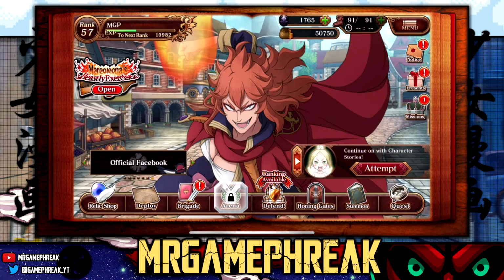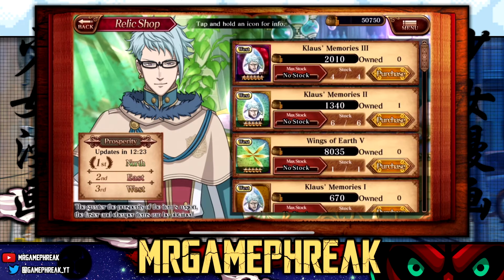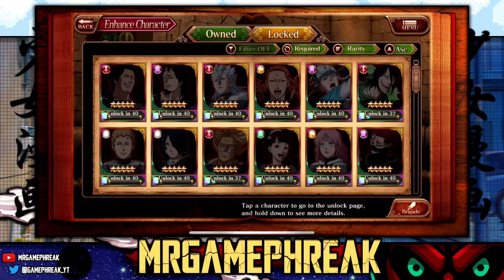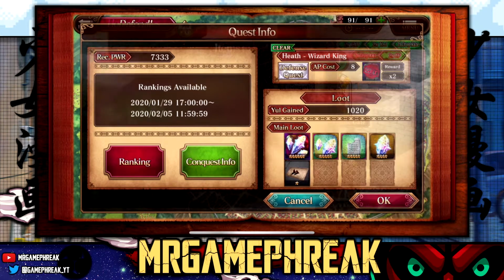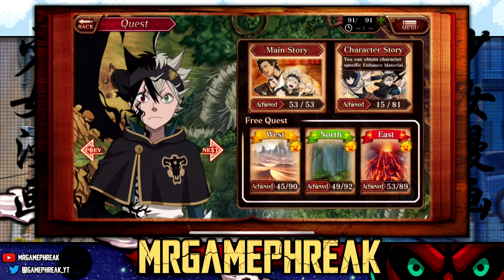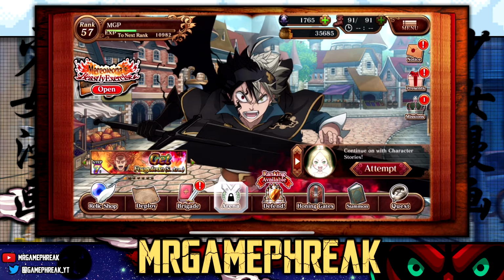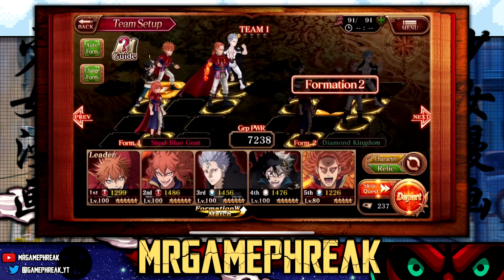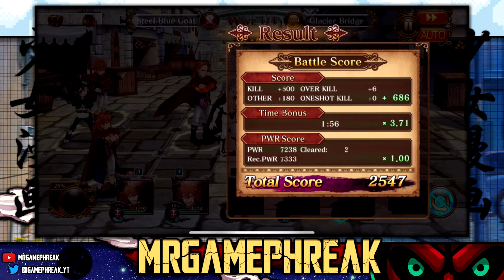Black Clover Gacha! || First Impression || Black Clover Phantom Knights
This is my first impression on Black Clover Phantom Knights, been playing this game for a while
like 2 weeks at this time but I've enjoyed it very much, big thanks to AceKage Adam who got me into the game

this video is a quick overview of the game and how i see it, some quick tips and navigation for new players
of course there are more indepth videos out there but I thought i'd do my own quick version before uploading
more vids on the game

anyways thank you guys, hope you enjoy the vid!